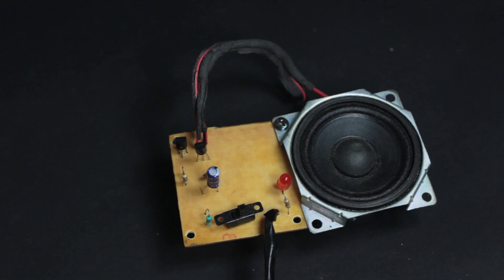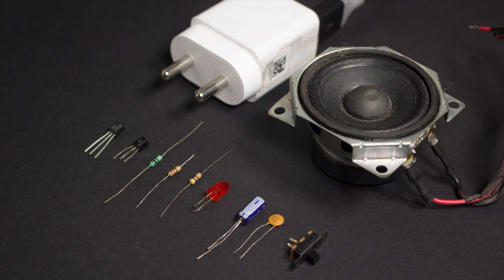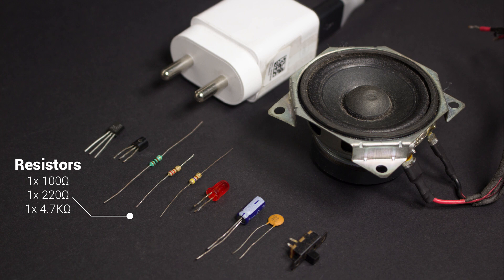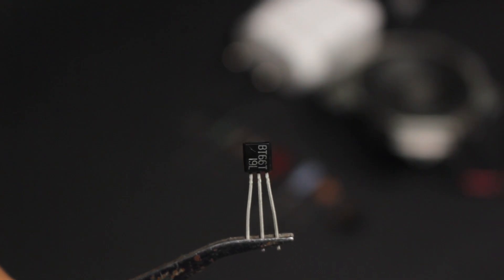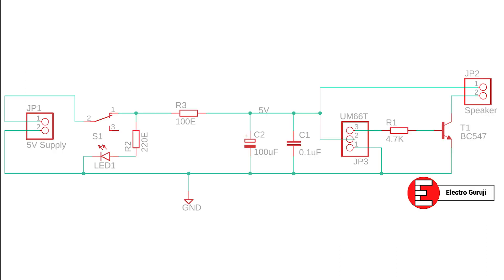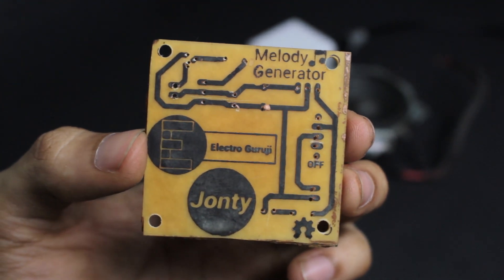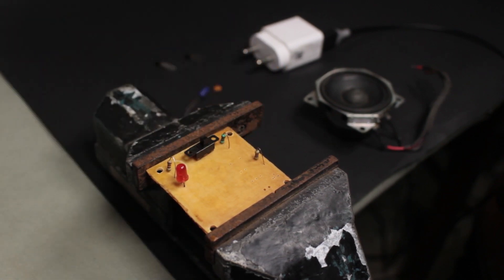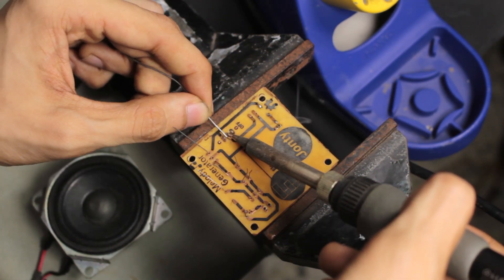DIY Simple Musical Bell Circuit | UM66 Melody Generator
How to Make a DIY electronic melody generator circuit that uses a UM66T/BT66T IC to make mini projects like Musical Bell, Alarm, Car Reverse Signal, etc.

💡Electronic Components:-
SPDT Switch
100uF Capacitor
0.1uF Capacitor
5VDC Adapter

🛠️Tools:-
Soldering Iron
Soldering Wire
Mini PCB Hand Drill + Bits
Wire Cutter
Wire Stripper
Soldering Helping Hands